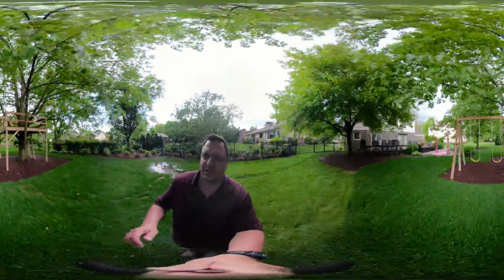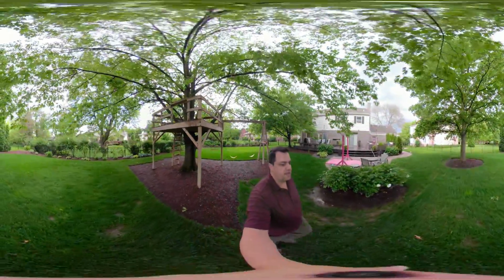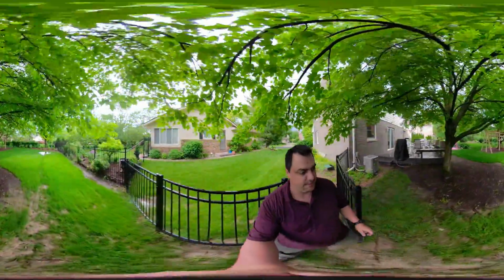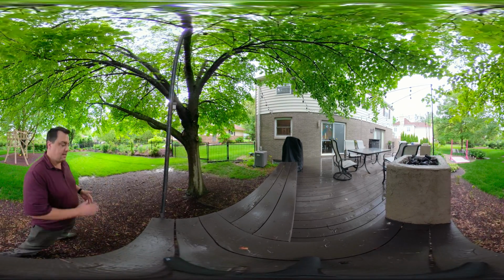WATCH IT IN VR - 360 VIDEO TEST - TRANSFER PUMP SETUP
Testing my new GoPro Fusion, describing my Transfer Pump setup to move water from the back yard to the front.